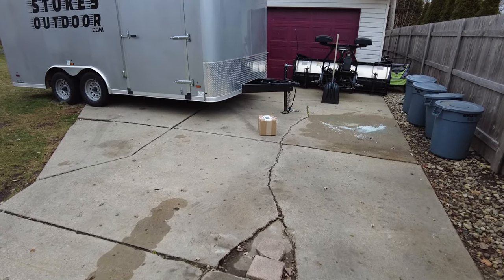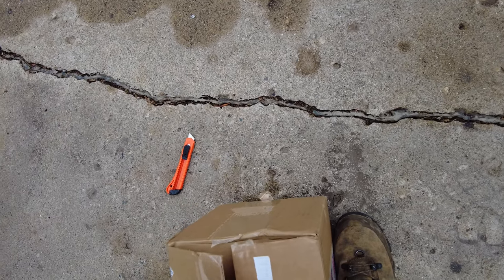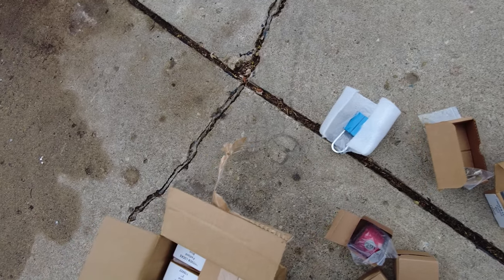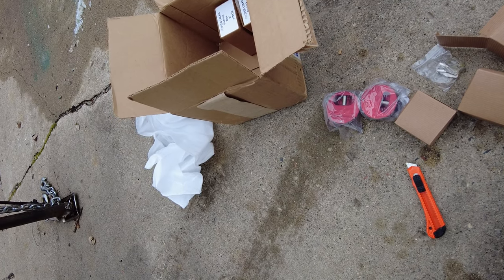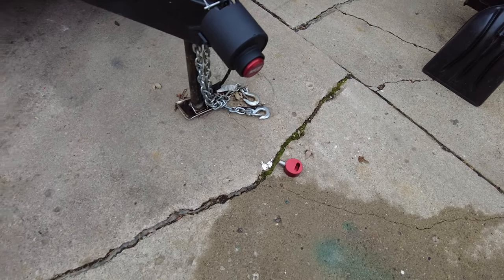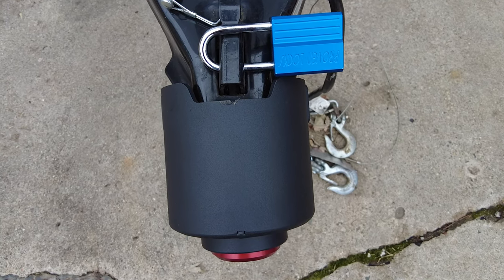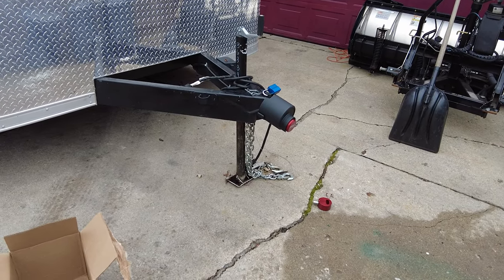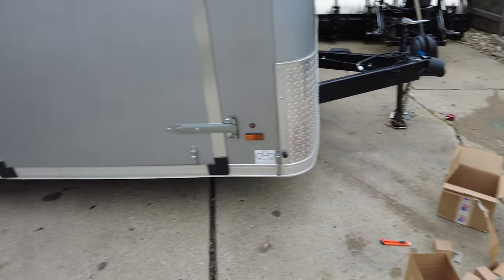The best trailer lock on the market? Only the paranoid survive!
This video is a quick unboxing and review of proven trailer locks.